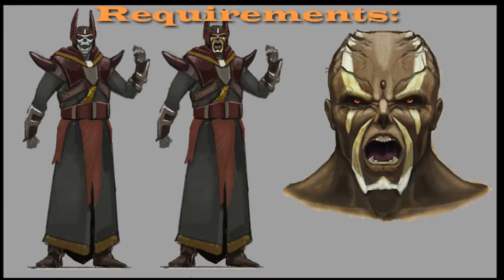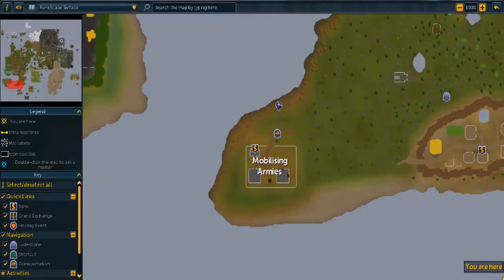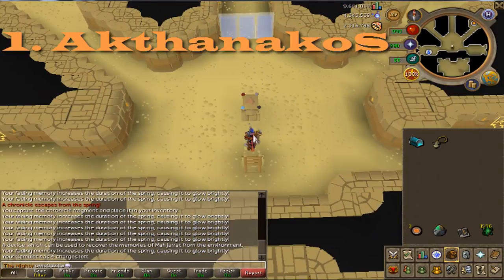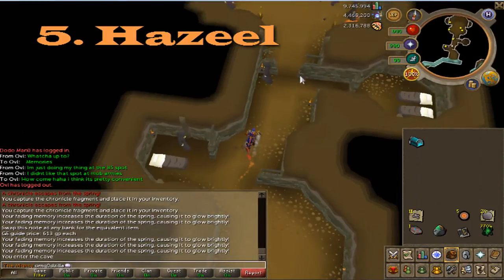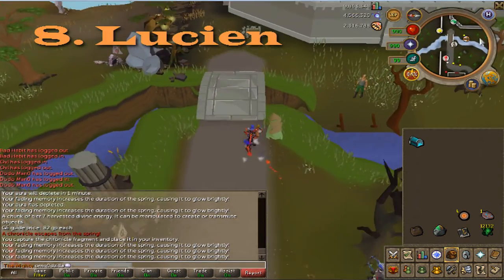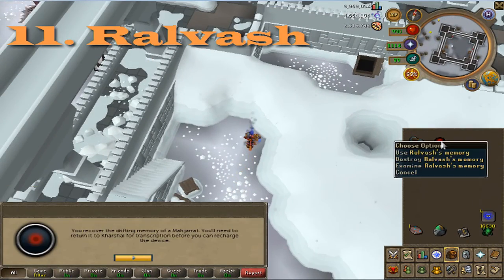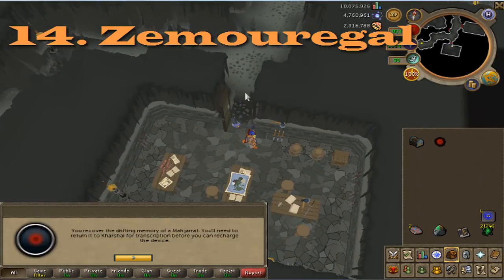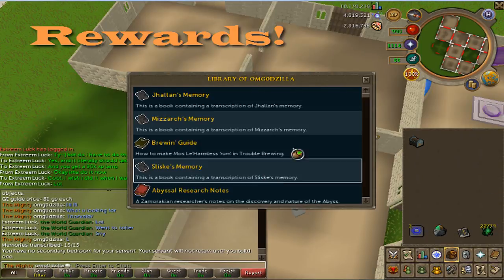RuneScape ~ Mahjarrat Memories Miniquest ~ Guide & Locations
Start: 00:00
1. Akthanakos - 4:00
2. Azzanadra - 4:53
3. Bilrach - 5:26
4. Enakhra - 5:40
5. Hazeel - 6:12
6. Jhallen - 6:47
7. Lamistard - 7:25
8. Lucien - 8:16
9. Mizzarch - 8:48
10. Palkeera - 9:09
11. Ralvash - 9:45
12. Sliske - 10:34
13. Wahisietal - 10:48
14. Zemouregal - 11:23
15. Kharshai - 13:31